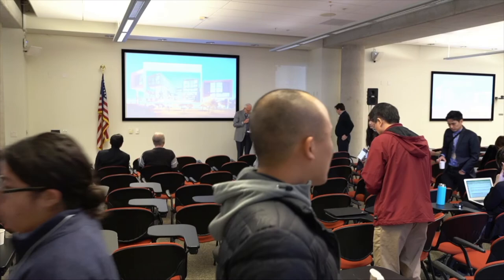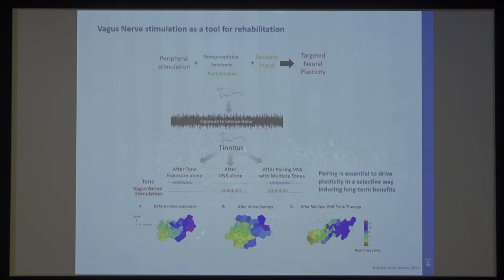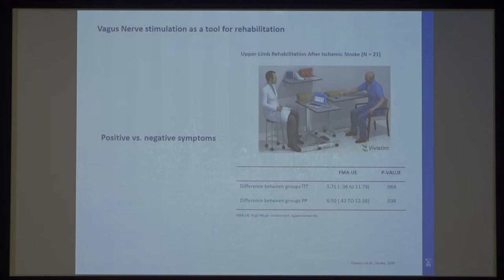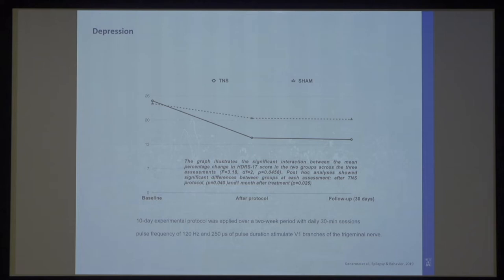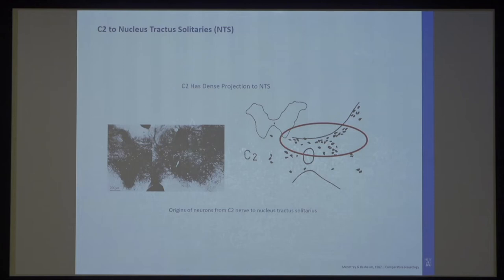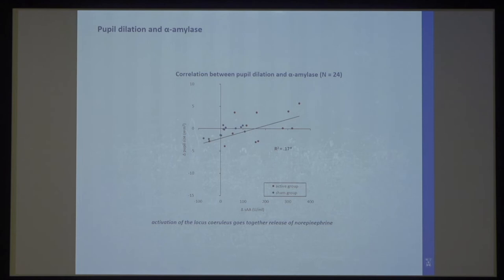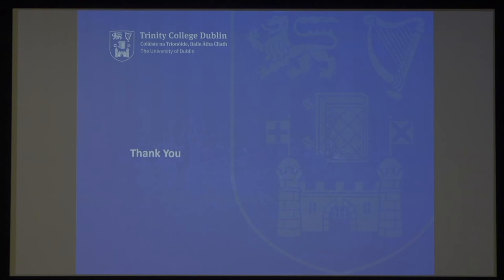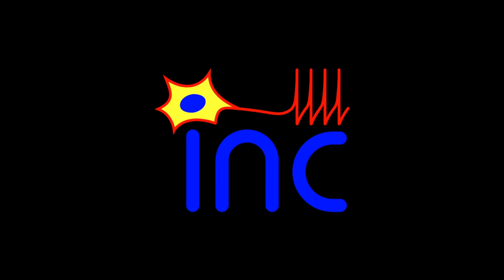Sven Vanneste - Bimodal peripheral nerve stimulation as avenue to treat neuro disorders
Sven Vanneste, GBHI, Trinity College Dublin, Ireland
2019 IEEE EMBS Workshop on Brain, Mind, and Body: Cognitive Neuroengineering for Health and Wellness